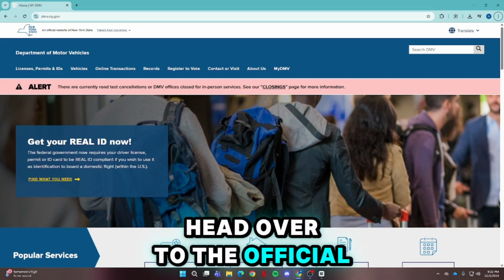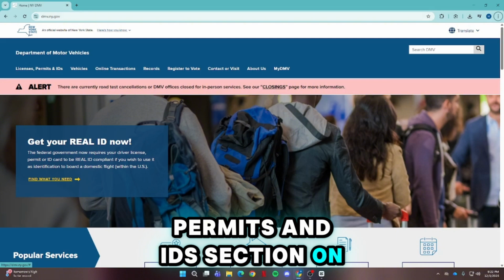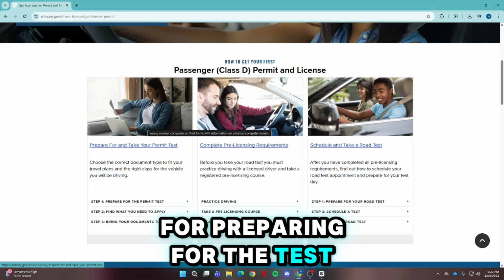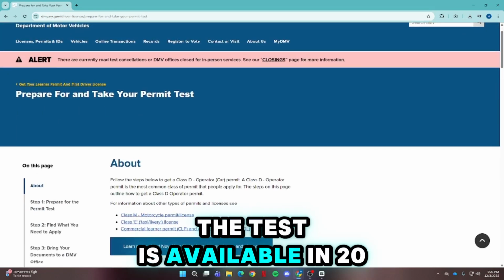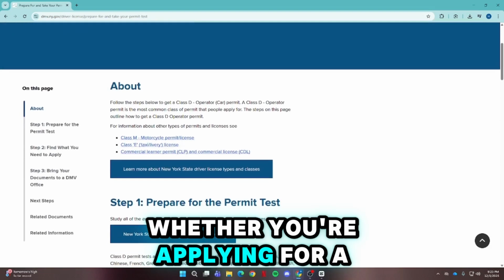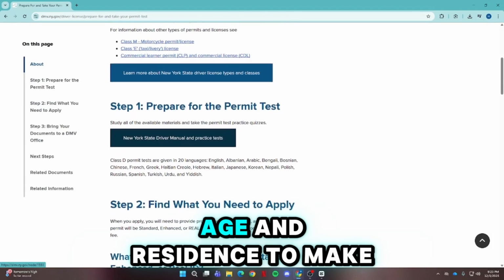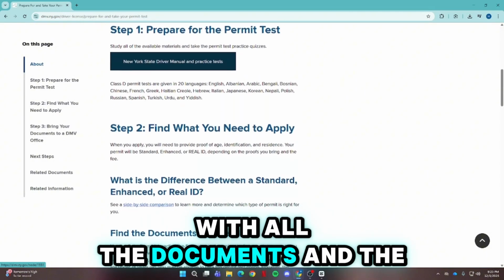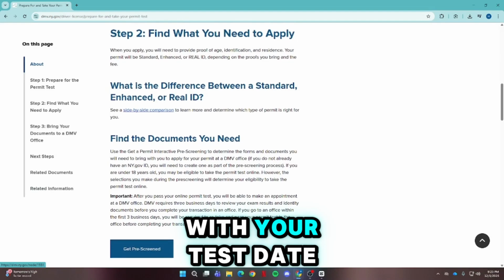How To Take Learners Permit Test Online NYC 2025 - Step By Step Guide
Thinking of taking your learner’s permit test online in New York City in 2025? In this video I walk you through the entire process from start to finish — how to qualify for the online test, set up your account, upload your docs, and what happens after you pass. I break down exactly what you need (webcam, ID documents, MyNY.gov account), the rules for under‑18 applicants, and how to turn your online test into a valid permit. Whether you’re getting your first permit for a car or motorcycle, this guide makes everything easy to follow.